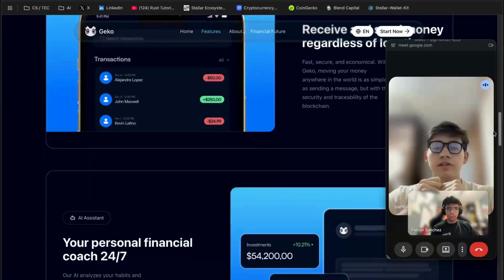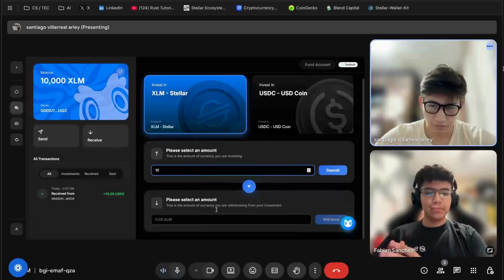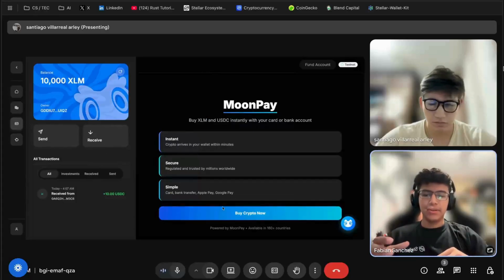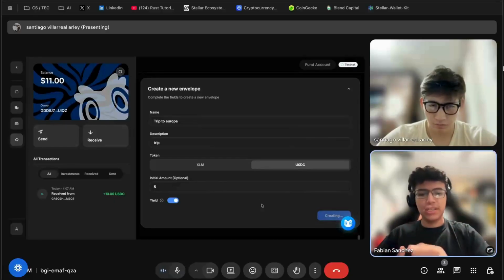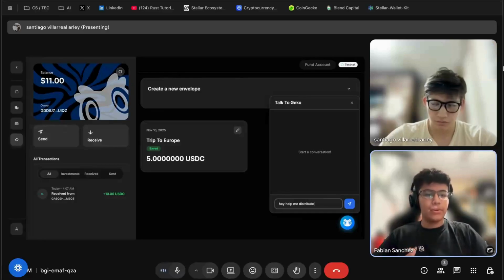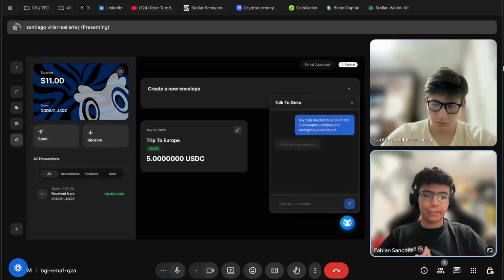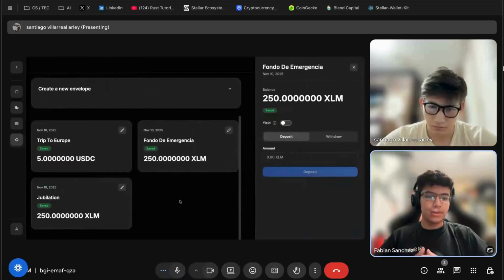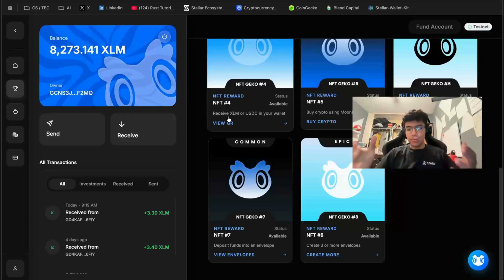Demo + Pitch - Geko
Demo + Pitch for Geko, built for the Stellar Scaffold Hackathon!